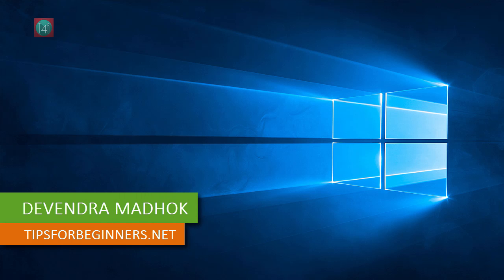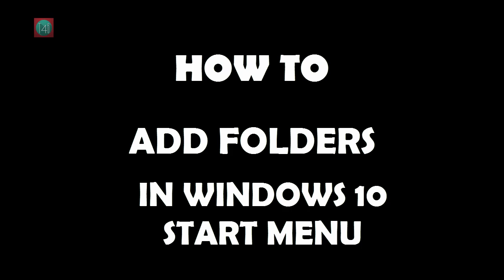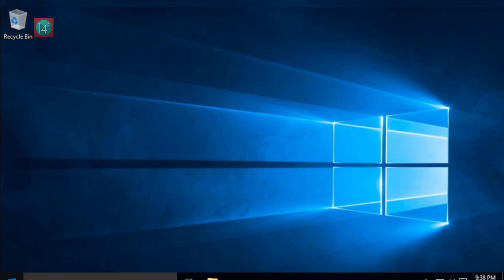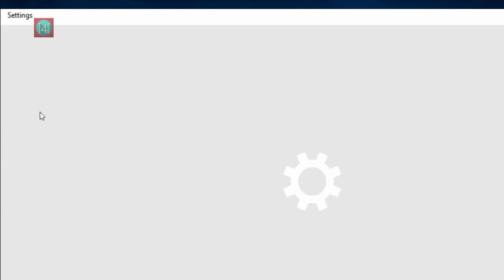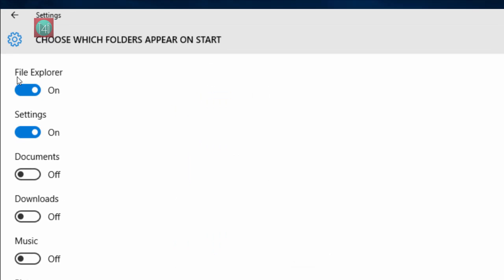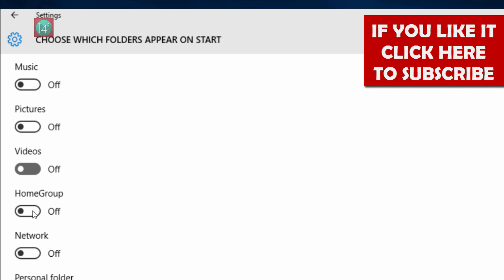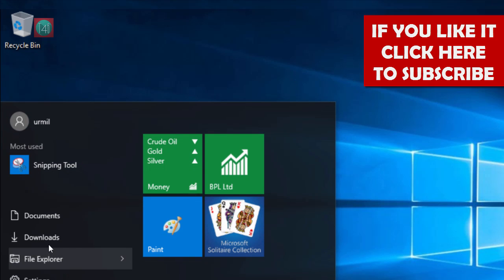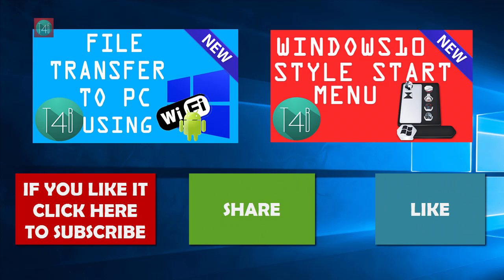How To Add Folder To Start Menu windows 10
Hi Friends, This Little Video, About adding default folders like documents, downloads, music, videos network etc to start menu in windows 10.
STEP BY STEP GUIDE GIVEN BELOW ▼▼
In windows 10 Little Bit Different Setting then windows 8 and windows 7
1.right click on desktop►click on personalize  ► Start menu left side column.
2. now see right side panel click Choose which folders appear on Start.
3. select which folder you want to see in windows 10
4.for remove done same procedure and uncheck or off that folder just simple.